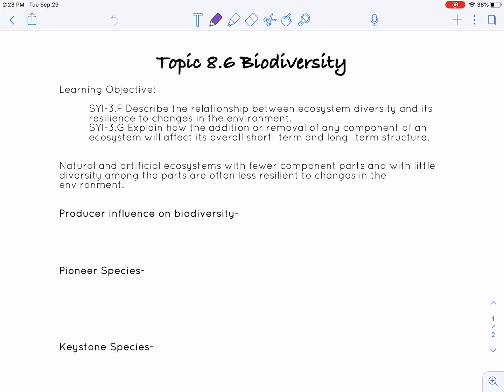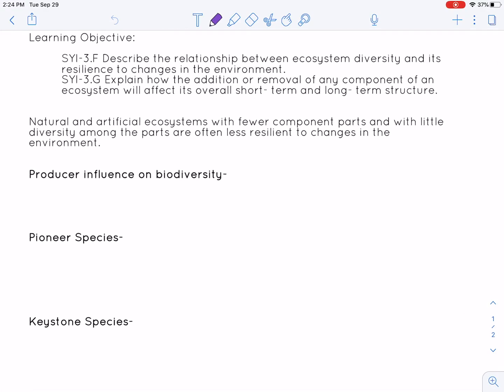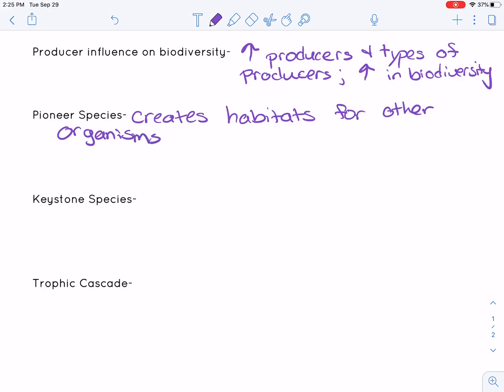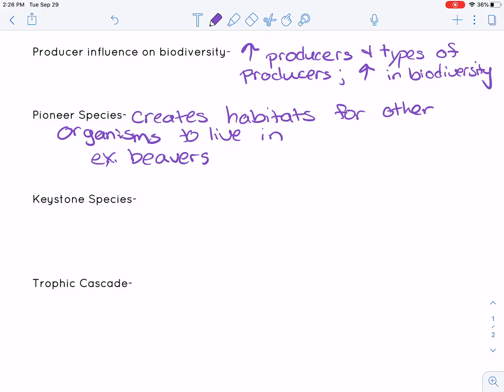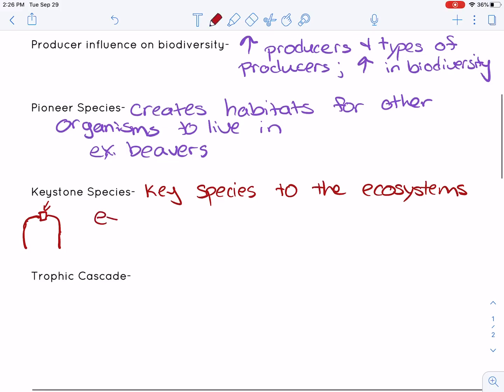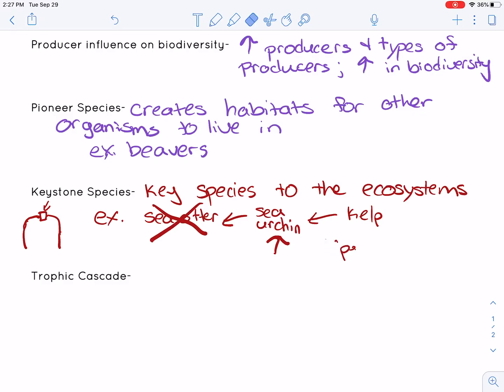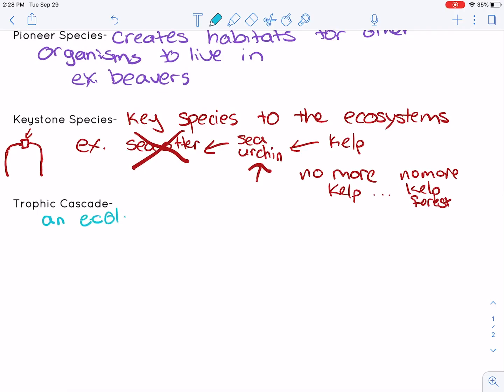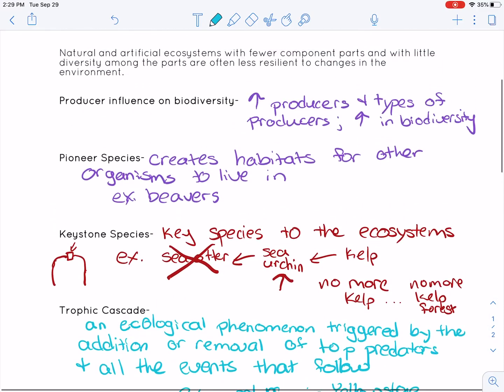AP Biology Topic 8 6